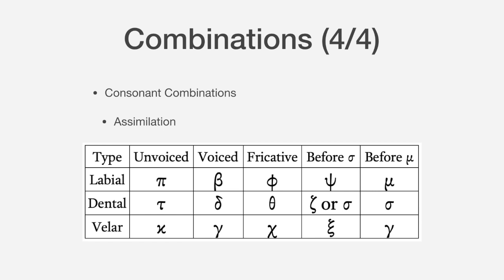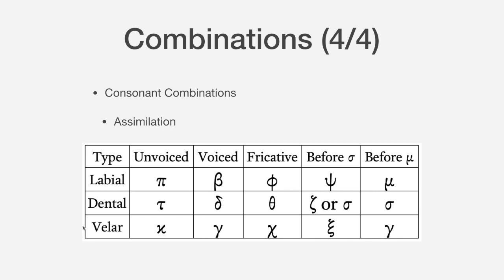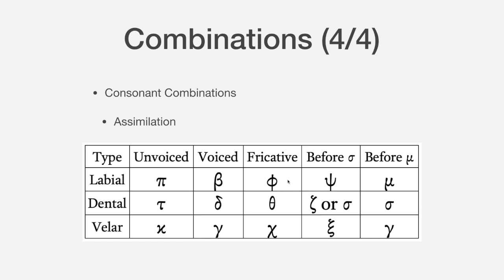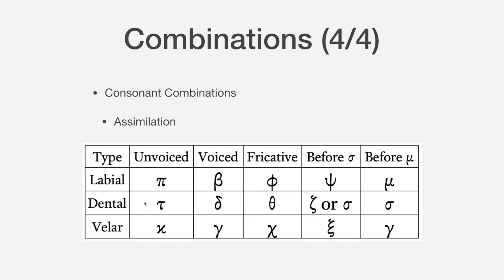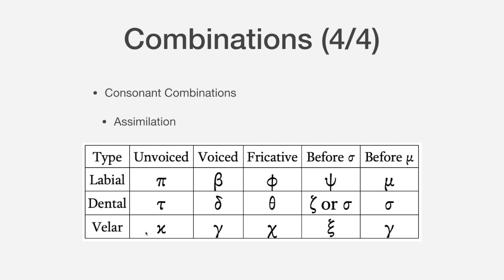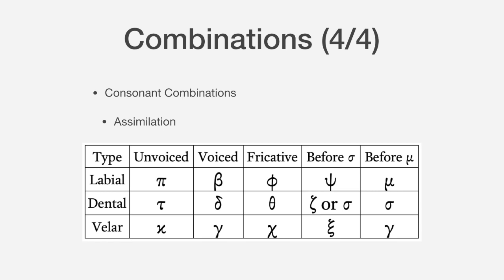alphabet consonant combinations